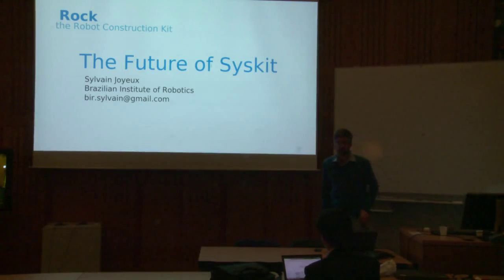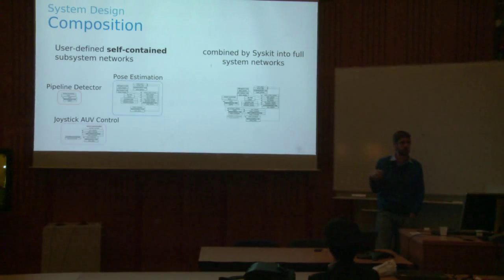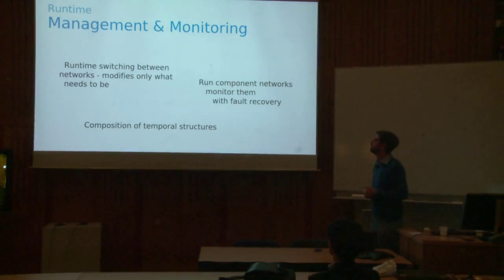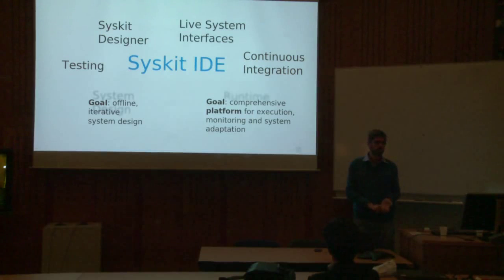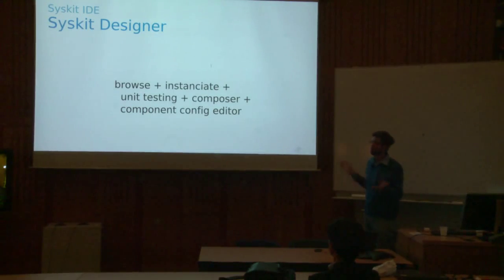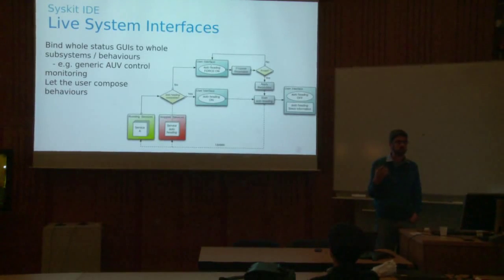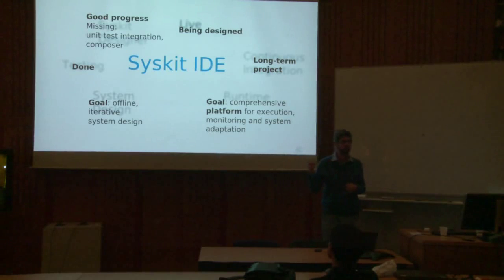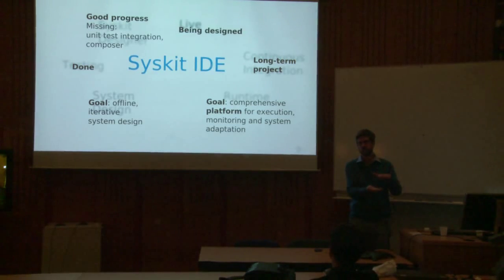Rock Workshop 2015: The Future of Syskit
Sylvain Joyeux's talk  at the Rock Workshop 2015.
Present the future of Syskit, the system management layer for the Rock robotics framework with focus on the goal of having it usable (and used) at every step of the development process, and what it would give us.In a first part, I'll present plans to modify syskit to be usable on the areas where it currently cannot currently be used: log replay, integration with vizkit. In a second part, I'll show some longer term plans on awesome tooling that syskit trivially enables.